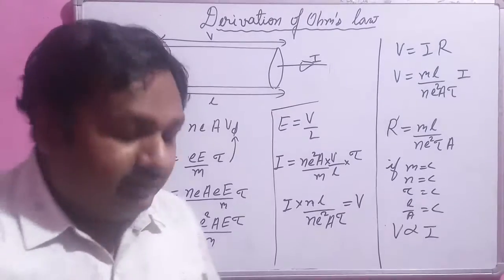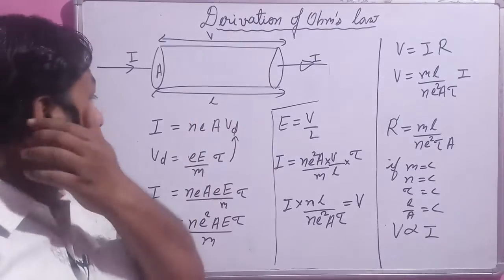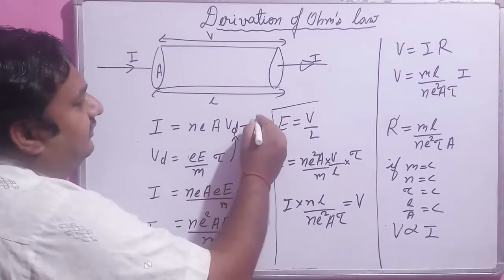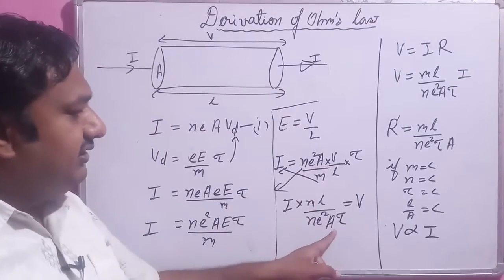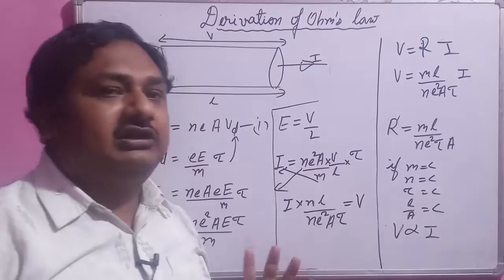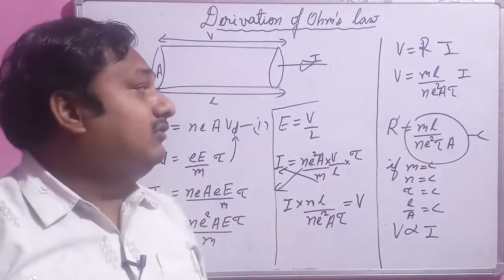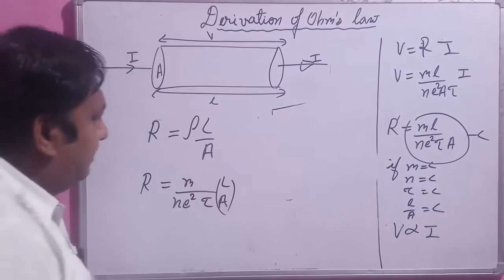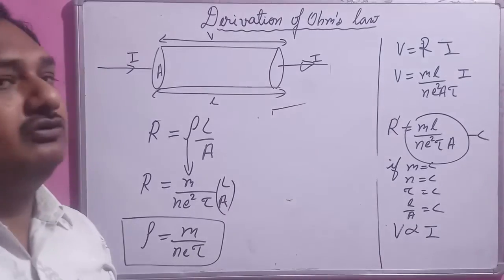derivation of ohms law